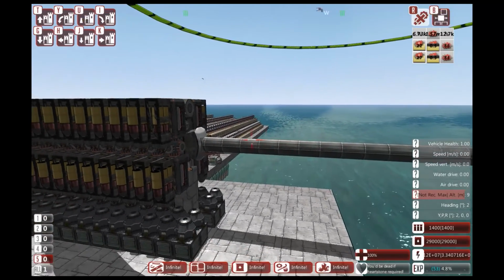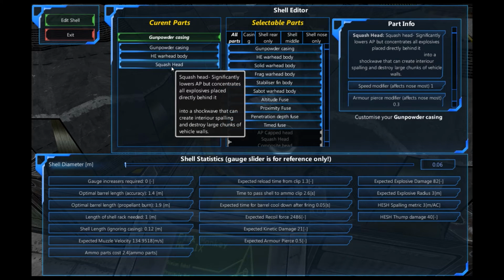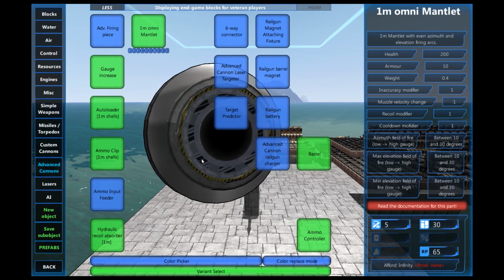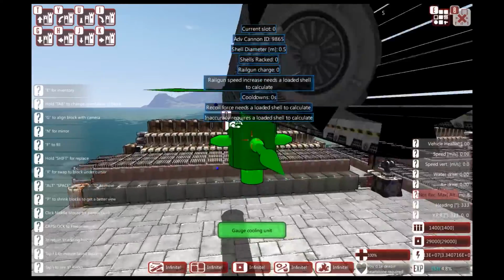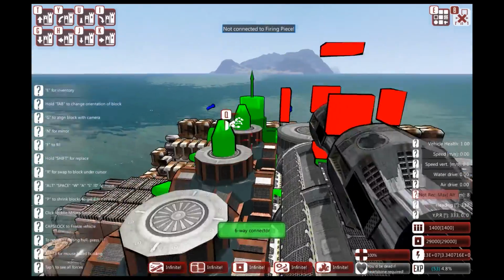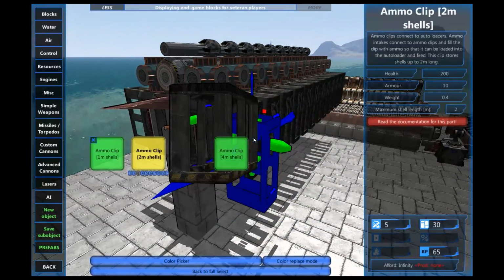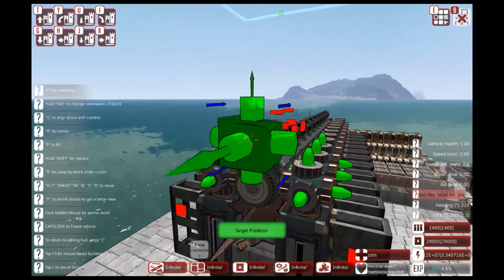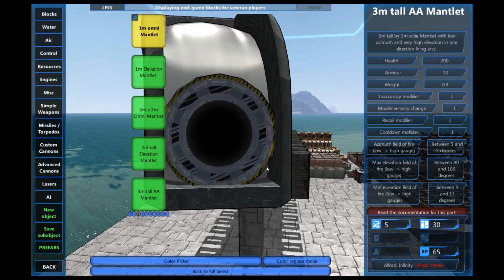From the Depths devtest cannon overhaul tutorial Pt. 1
He finally put up a new video! 0_0 took me long enough :p Part 1 of my tutorial for the Fromthe depths Cannon overhau ^_^ Enjoy!

Skype- thatprez52

Youtubers who inspired me!